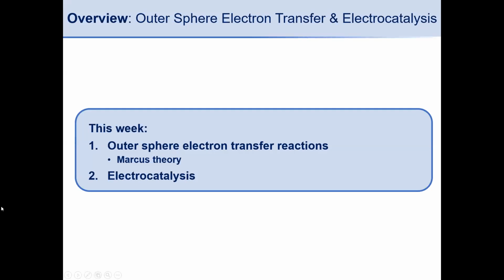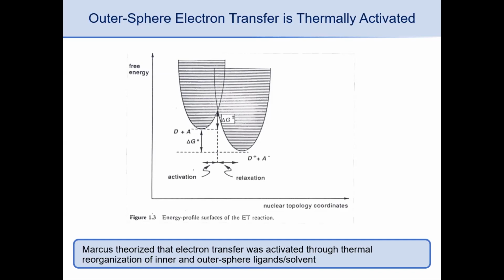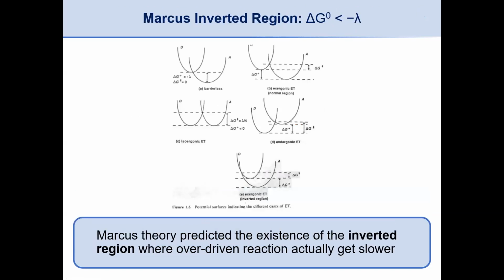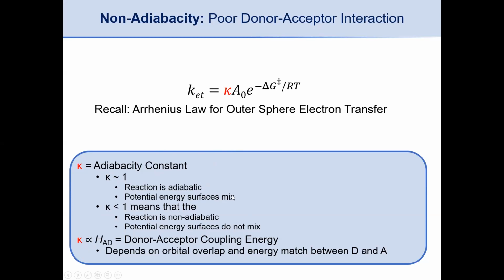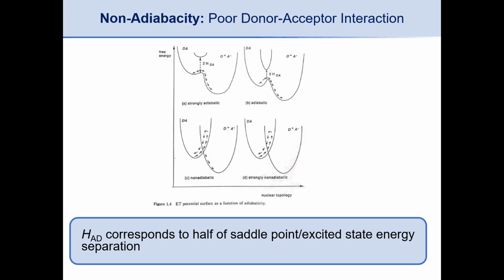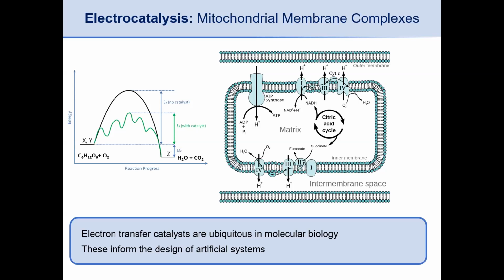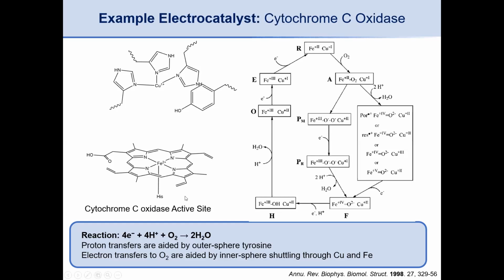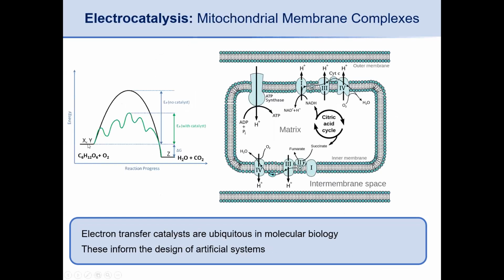4 3 2020 recording